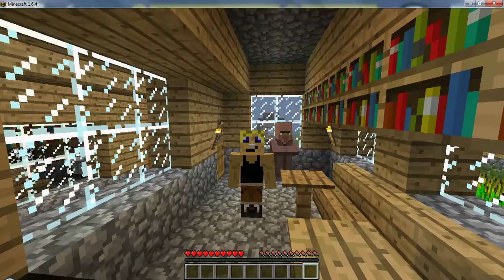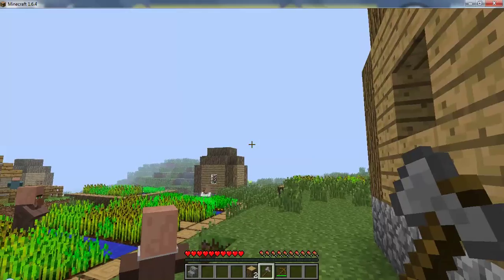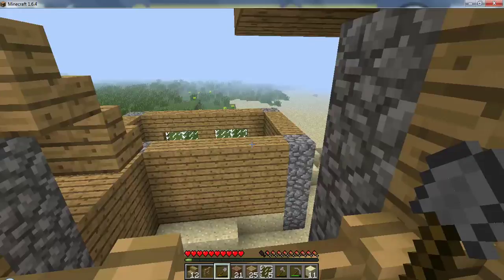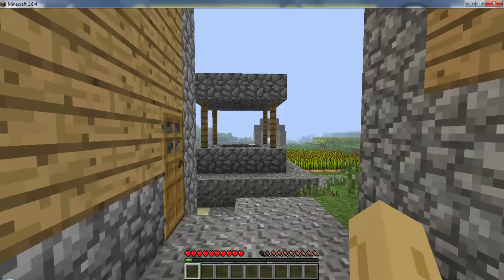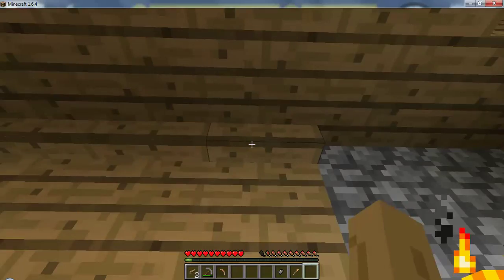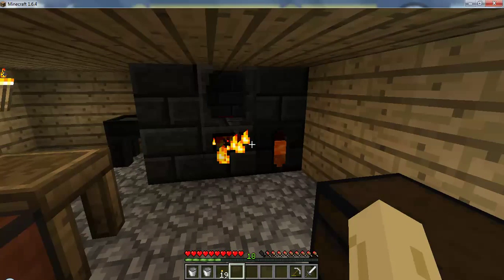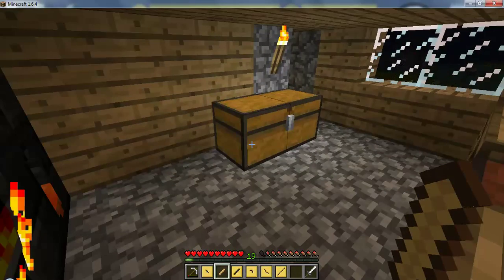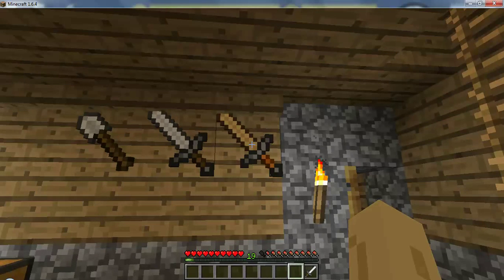Minecraft Tinker's Construct Mod Ep. 1 "Just Tinking Around"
Just a fun time and a great new series